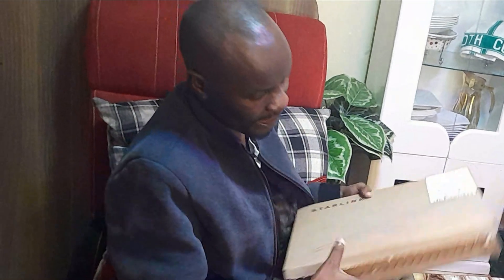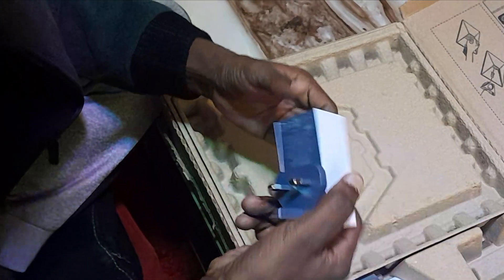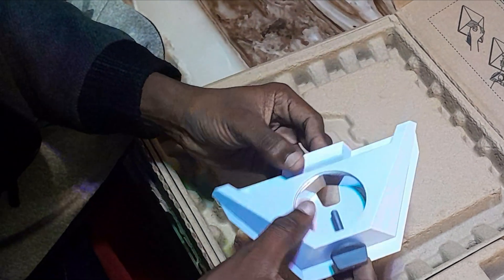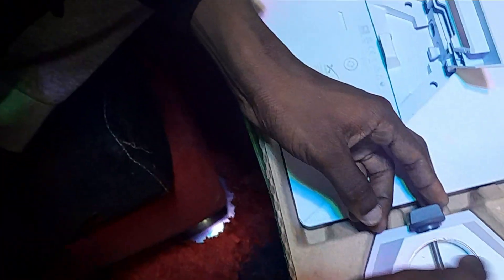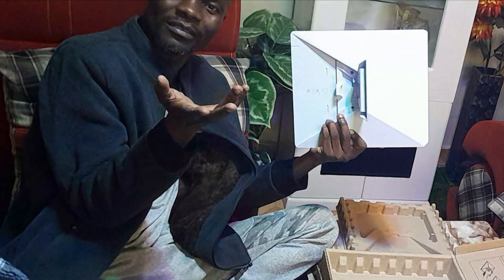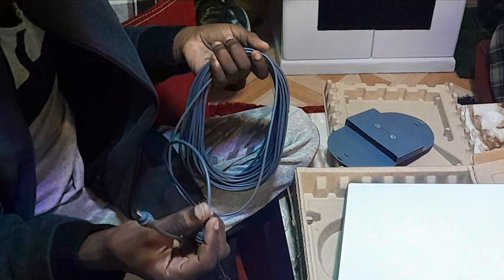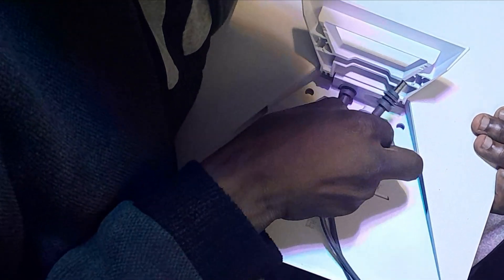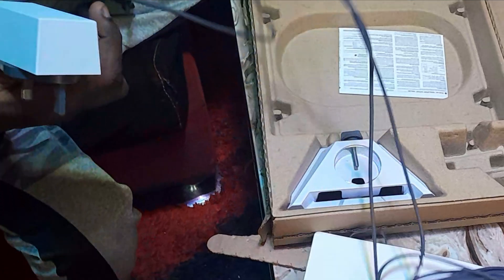starlink mini has just arrived 😍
### Starlink Mini Has Just Arrived: A New Era of Connectivity

In a world where high-speed internet is becoming increasingly essential, the arrival of Starlink Mini marks a significant milestone for satellite internet technology. Launched by SpaceX, this compact solution promises to deliver fast and reliable internet access even in the most remote locations. In this article, we’ll explore what the Starlink Mini is all about, its key features, potential use cases, and what it means for consumers and businesses alike.

What Is Starlink Mini?

Starlink Mini is a smaller, more portable version of the original Starlink satellite internet system. Designed primarily for users who need connectivity on the go—such as RV enthusiasts, campers, and those living in rural areas—this device aims to provide the same high-speed internet service that Starlink is known for, but in a more convenient package. With the launch of Starlink Mini, SpaceX has taken a significant step towards democratizing internet access, allowing people in even the most isolated regions to connect to the world online.

Key Features of Starlink Mini

One of the standout features of Starlink Mini is its size. Weighing significantly less than its predecessor, this device is easy to set up and transport, making it ideal for users who travel frequently. Despite its compact design, it does not compromise on performance. Starlink Mini maintains the impressive download speeds of 50 to 150 Mbps, with latencies ranging from 20 ms to 40 ms—making it suitable for streaming, gaming, and video conferencing.

Furthermore, the installation process is incredibly straightforward. Users can self-install the dish and connect it to their Wi-Fi network via the Starlink app, which guides them through the entire setup process. This user-friendly approach ensures that even those with minimal tech skills can enjoy reliable internet access without the need for professional installation.

Use Cases for Starlink Mini

The versatility of Starlink Mini opens up a wealth of possibilities for various sectors. For outdoor enthusiasts and travelers, camping in areas without internet coverage is no longer an issue. Imagine being able to share your adventures on social media in real-time or stream your favorite shows after a long day of hiking!

In addition, businesses operating in remote locations can benefit immensely from Starlink Mini. Whether you’re running a construction site, a seasonal pop-up shop, or a mobile food truck, having a dependable internet connection can streamline operations. It enables companies to process transactions, communicate with customers, and manage logistics efficiently.

Moreover, educators in rural areas can leverage this technology to enhance learning opportunities. With access to high-speed internet, students can engage in online courses and resources that were previously out of reach, bridging the educational gap between urban and rural communities.

The Future of Connectivity with Starlink Mini

As we look ahead, the launch of Starlink Mini symbolizes more than just a new product; it represents a shift towards universal connectivity. With ongoing advancements in satellite technology, we can expect even greater improvements in speed and reliability, reinforcing SpaceX's commitment to connecting the unconnected.

In conclusion, the arrival of Starlink Mini is a game-changer for anyone seeking fast and reliable internet access outside traditional infrastructure. Its portability, ease of use, and robust performance make it an ideal choice for a wide range of users—from adventurers to business owners. As this innovative technology continues to evolve, we can anticipate a future where connectivity knows no bounds, unlocking new possibilities for all. Embrace the change and experience the convenience of the Starlink Mini—you may never look back!